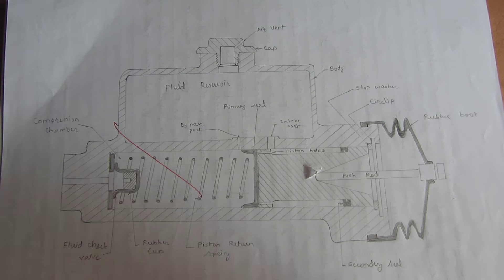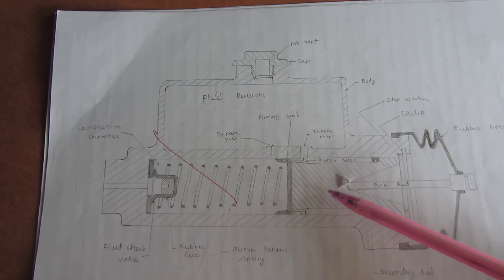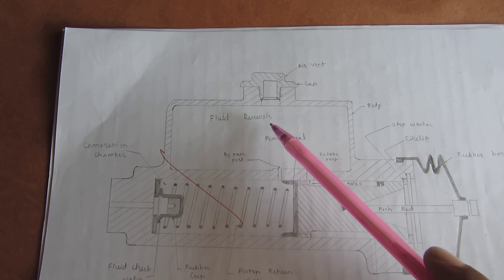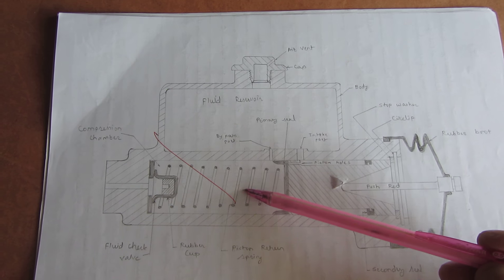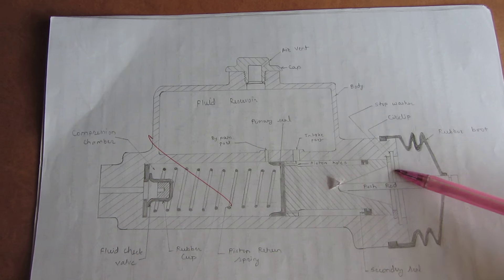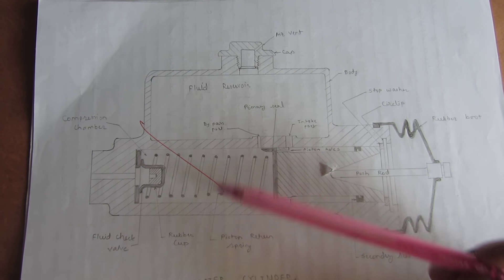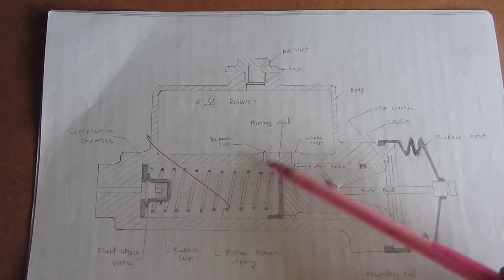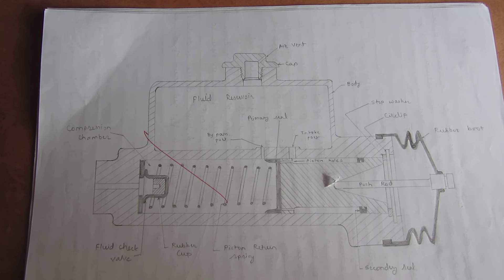Construction & Working of Master Cylinder in English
For automobile engineering students, this  explains the working of Hydraulic Master Cylinder in very simple and precise manner. Let me know whether my work is good or not.